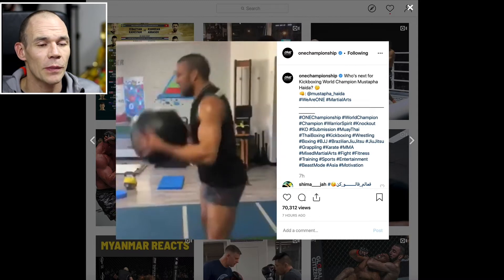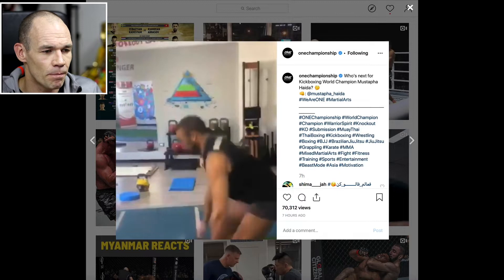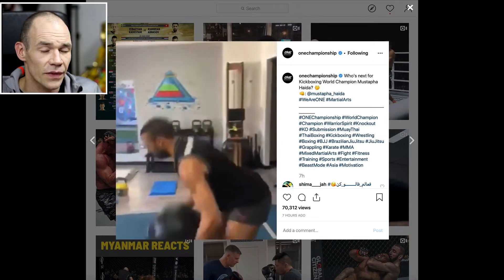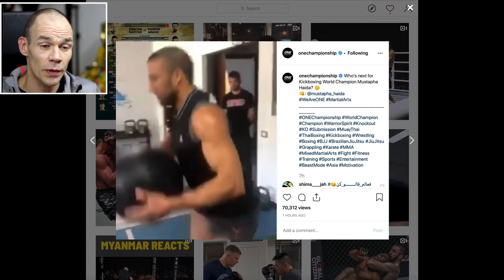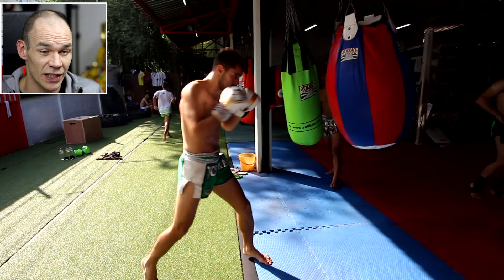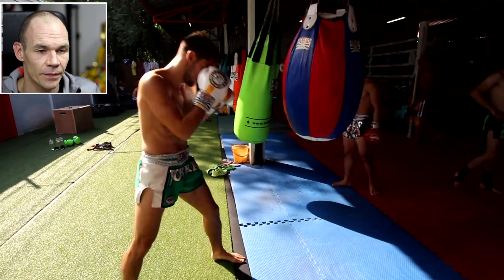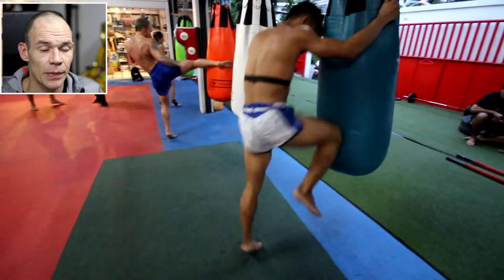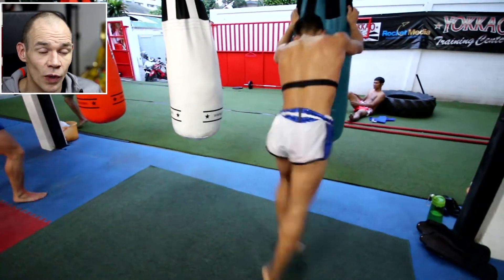Is The Chest Throw Against The Floor Any Good For Muay Thai?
One Championship has been doing a great job of showcasing not only the fighters, but some of the behind the scenes training footage as well.

And Im often asked to comment on some of the exercises that have been shared on social media.

And here’s one I was asked to comment on recently…

THE CHEST THROW AGAINST THE FLOOR

It’s an interesting variation of a chest throw, that’s now directed at the floor – rather than either at a wall, or to a training partner!

But is it any good for Muay Thai?

Want to donate to help us invest even more in providing free content that'll take your Muay Thai game to the next level?